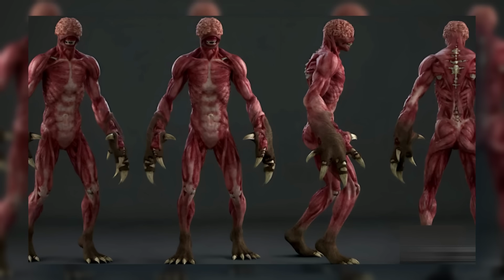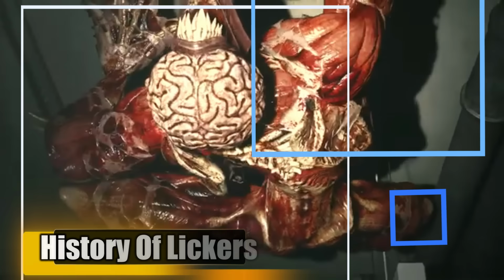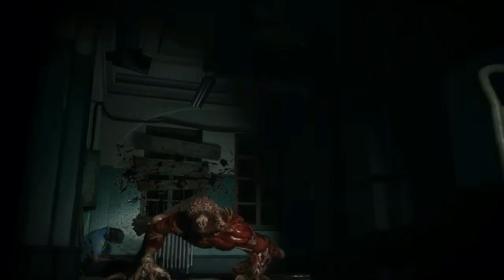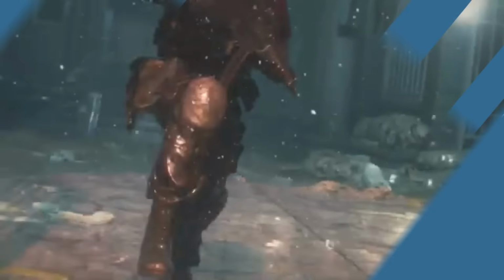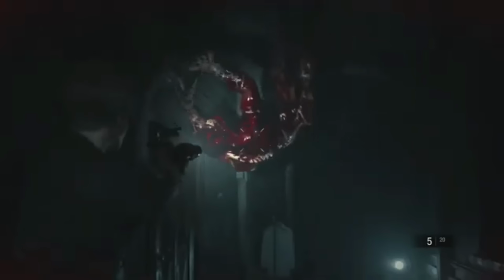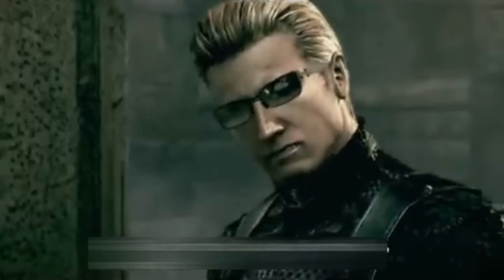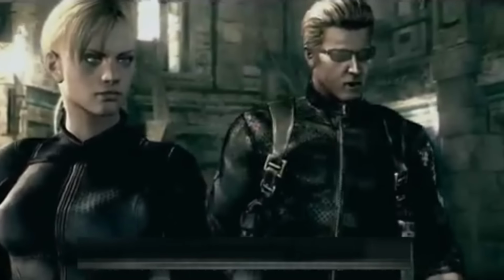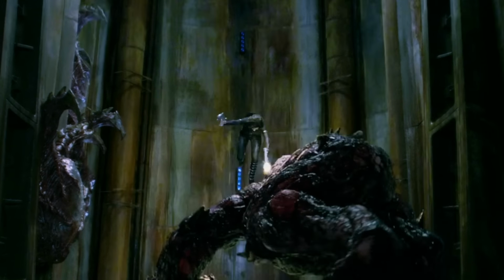The Lickers & Type Of Lickers In Resident Evil Franchise - Explained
The oversimplified definition of a Licker would be that it is a creature brought into existence by a secondary metamorphosis of a zombie. How did this metamorphosis occur in the first place? Well, the answer lies in an unnamed variant of the so-called E Strain, which infects zombies that have managed to sustain their high metabolism by consuming exceptionally large amounts of biomass. Needless to say, a zombie has to be a pro at doing the zombie things if it wants to get promoted to the status of a licker. And in this video, we are gonna explore everything there is to explore about the lickers before looking into their various types that have made appearances in the entire Resident Evil Universe, including movies and comics.